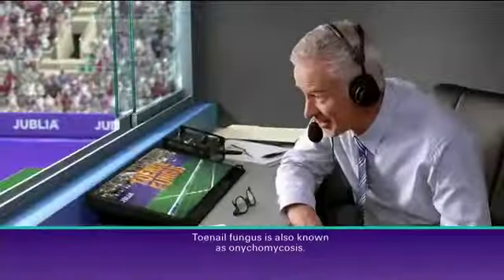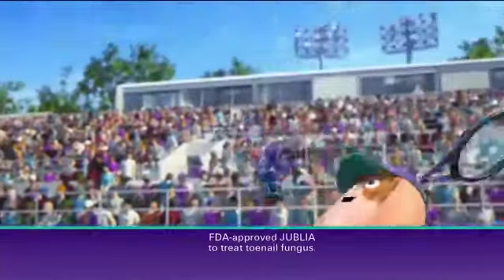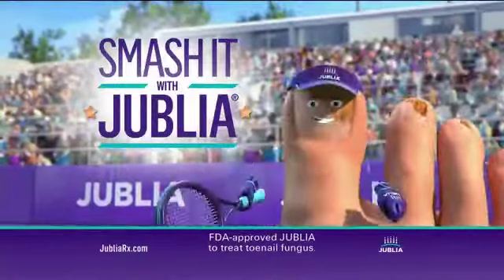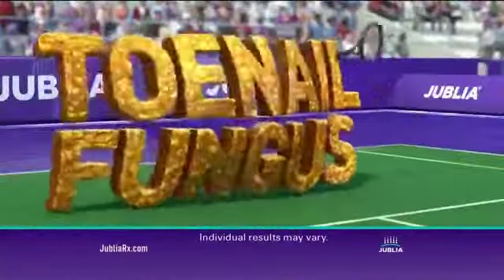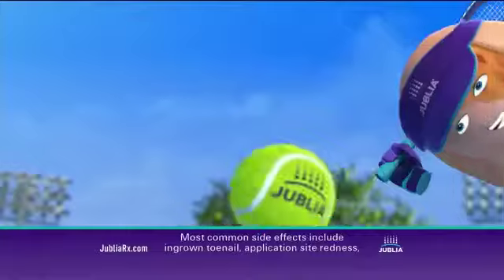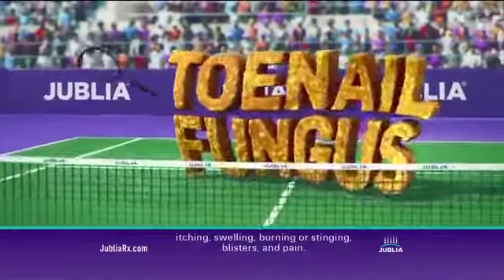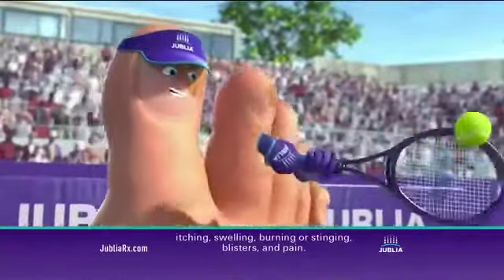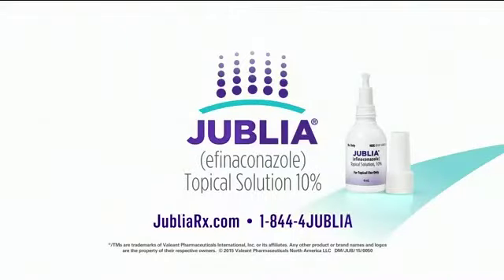Jublia Commerical Smash It